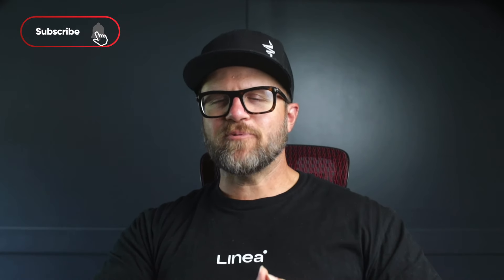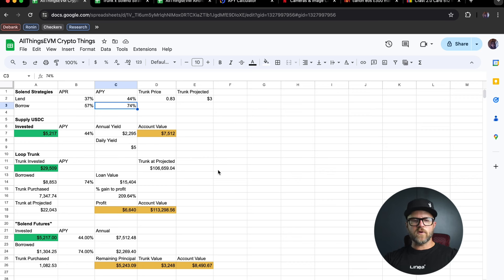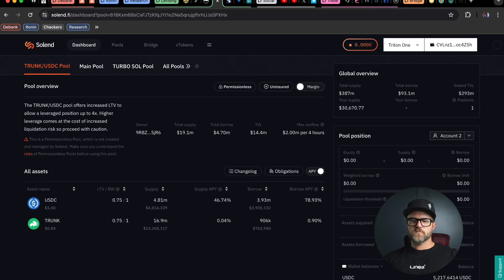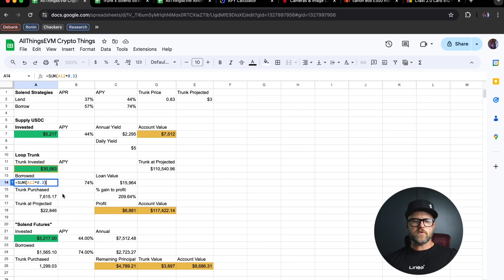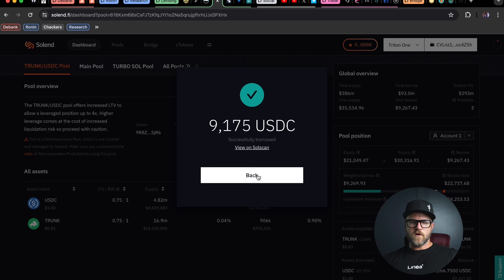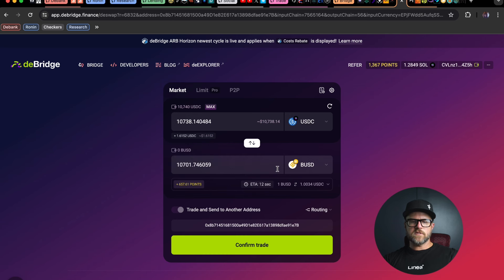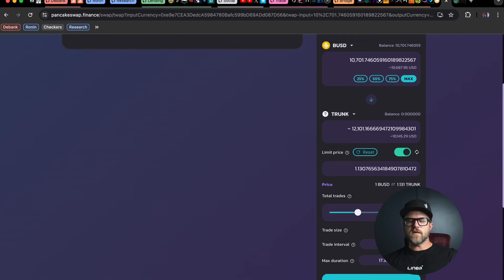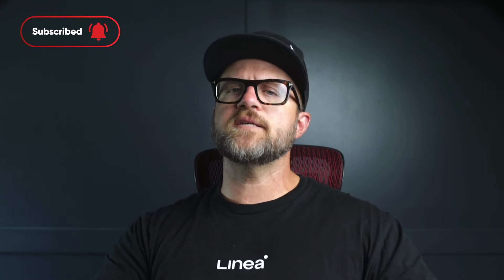Borrow USDC and DCA $TRUNK - Solend and Pancake TWAP